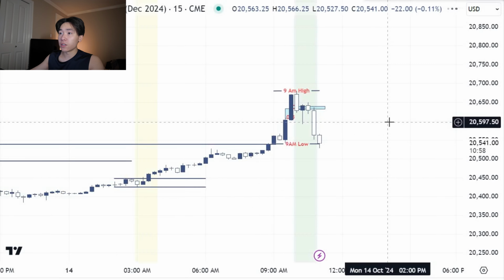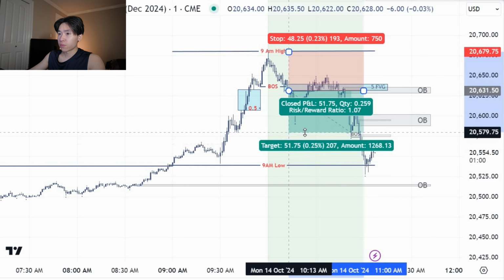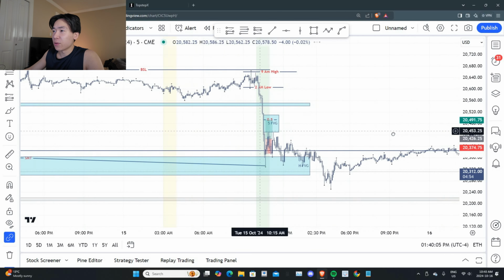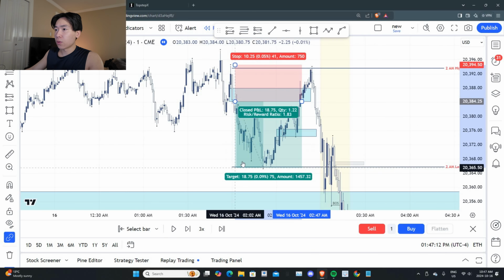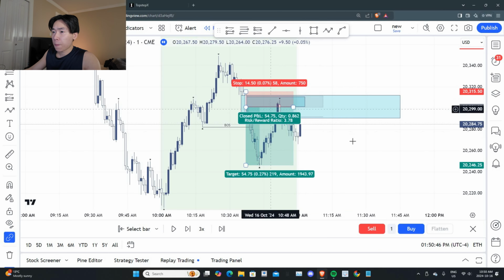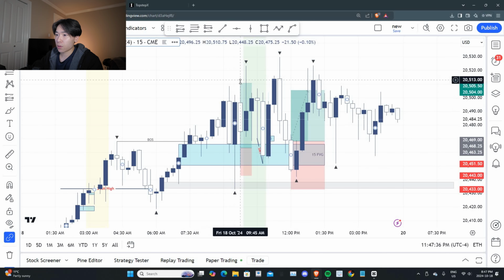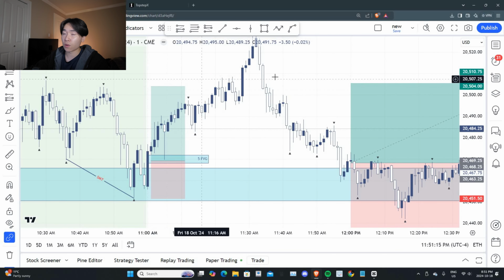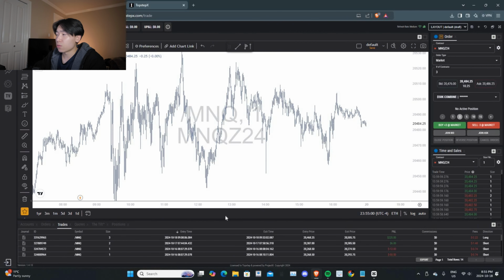Journey to Becoming a Profitable Trader | EP. 31 | Trade Recap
Hey guys, Jae here!

I'm a day trading beginner on a journey to pursue my dreams of becoming a full-time trader. I started at the beginning of this year with a small live account. My first goal is to learn the skill, then aim to make $100 consistently, and slowly scale up from there. As, of right now I have a 10k phase 1 FTMO account that I’m trying my hardest to pass, I think this is definitely a hard challenge but I know when we do make it through the reward will be amazing. Join me on my journey as I share my experiences, tips, and progress along the way!